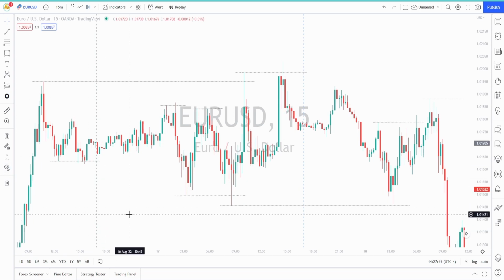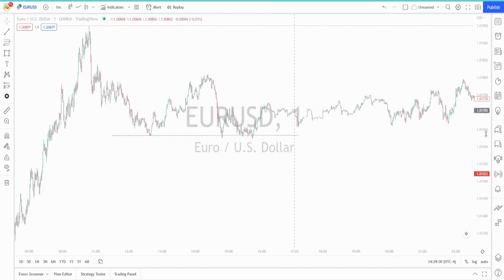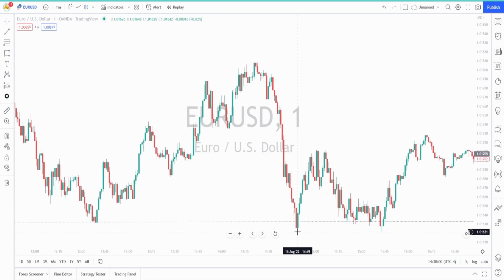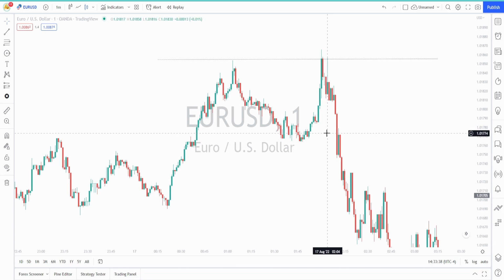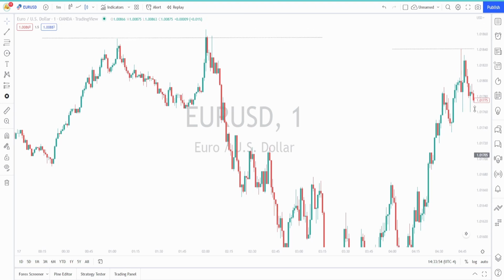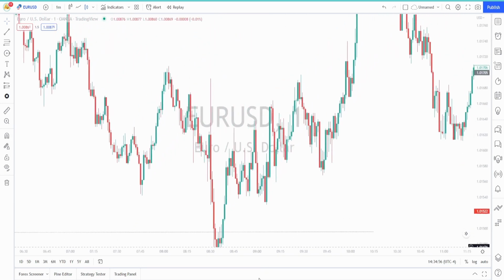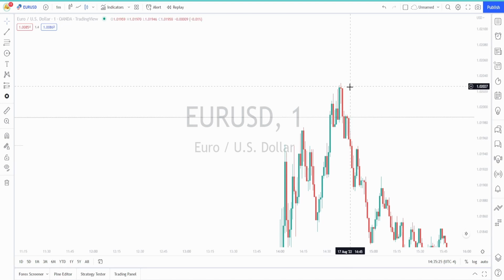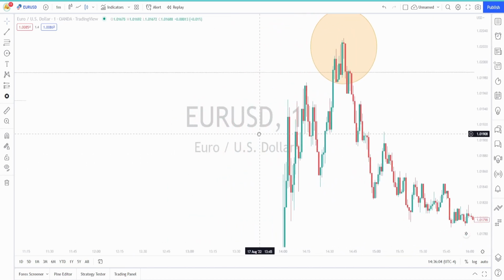Scalping Trading Strategy | Highs & Lows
Where to Scalp the market on the 1-minute timeframe? In this video, we will use a scalping trading strategy and target the highs and lows.

No indicators are required. We simply mark the highs and lows on the 15-minute and wait for the price to return. We enter the trade on the 1-minute.

This is the 2nd video in the "Cut The Strings" playlist.

Follow me as I share what I've learned over the last 5 years and watch me work towards becoming a funded trader. I've tried and tested many things over the years and now believe scalping forex charts is one of the best methods out there.